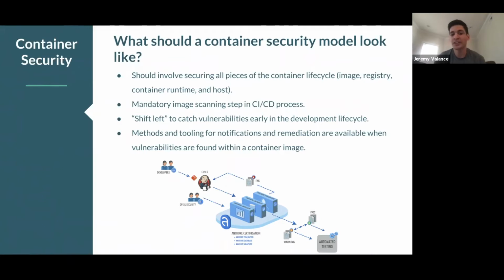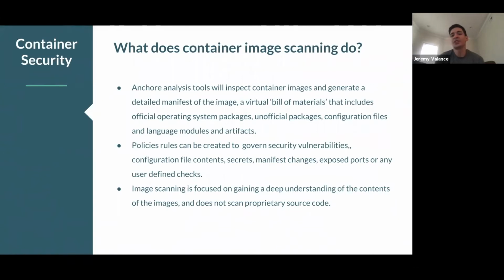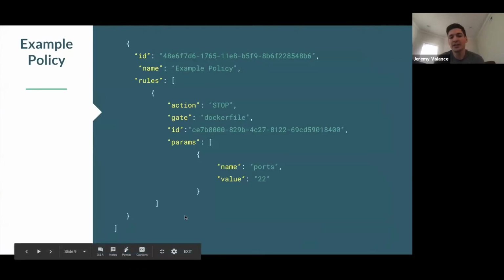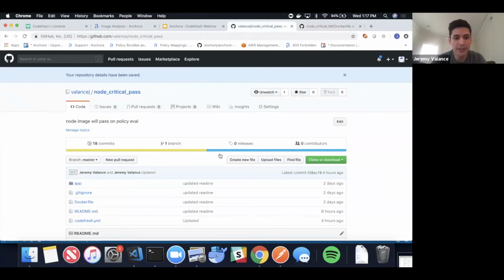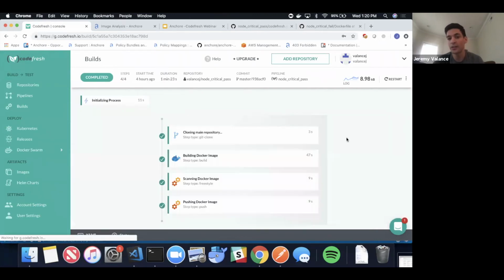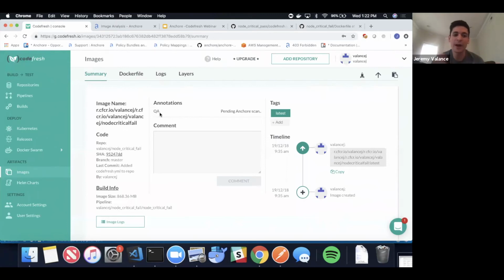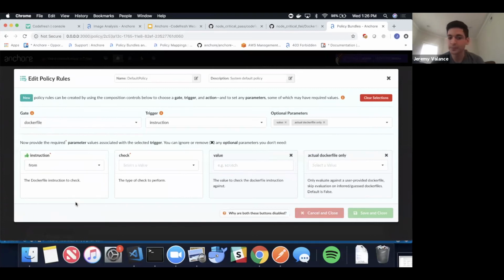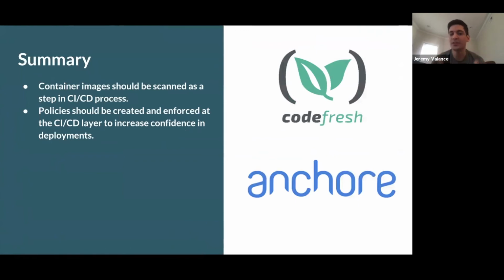Adding Container Image Scanning to Your Codefresh Pipelines with Anchore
In a few short years, containers have drastically changed the IT landscape and have helped drive a DevOps revolution.

While containers bring a number of advantages, they also present a number of security challenges. These include the lack of support for containers by traditional IT tools and the lack of container experience in operations and security personnel.

With container images becoming an ever more regular part of the development lifecycle, security should be woven into an automated pipeline with standardized best practices for testing.

In this webinar, we will discuss how you can integrate tools like the open-source Anchore Engine into your Codefresh pipeline to automate image scanning and policy management & achieve a better security and compliance stance when building containers.